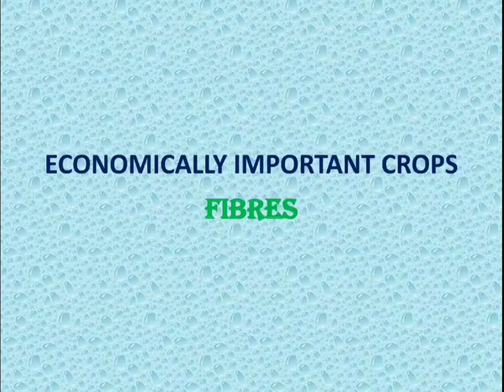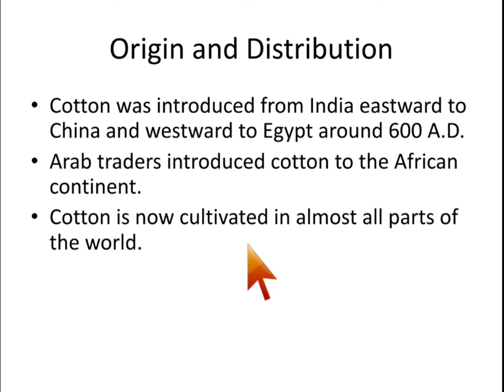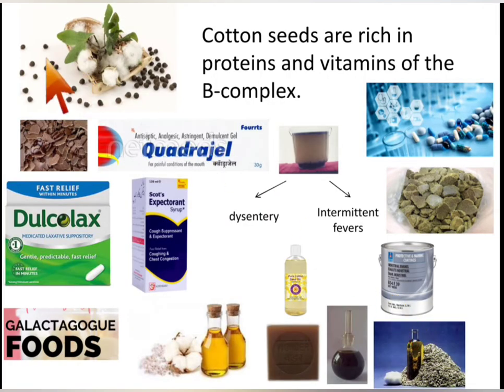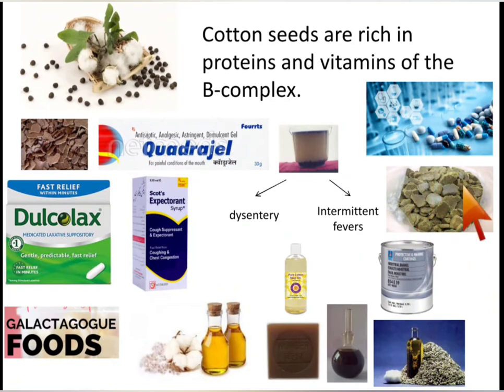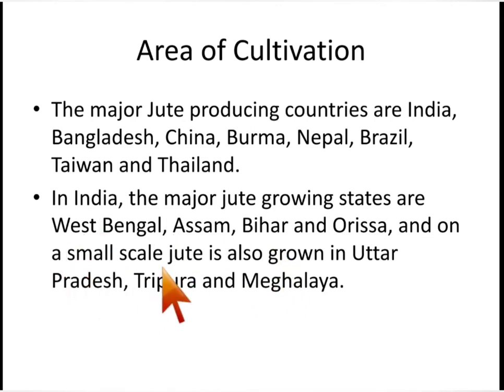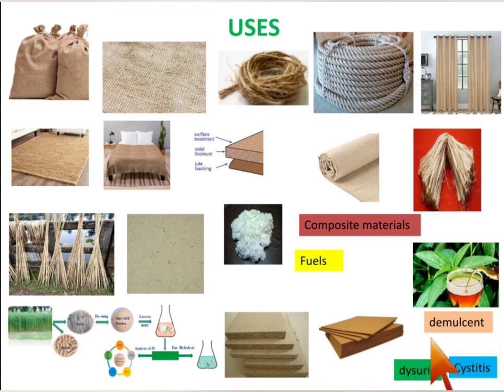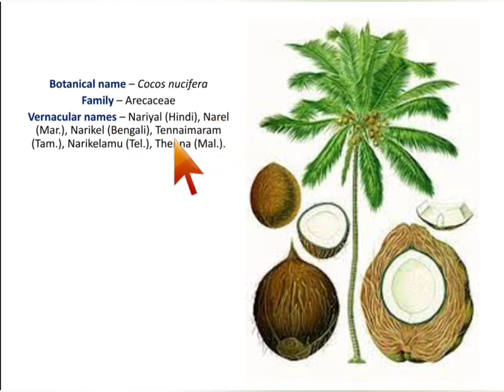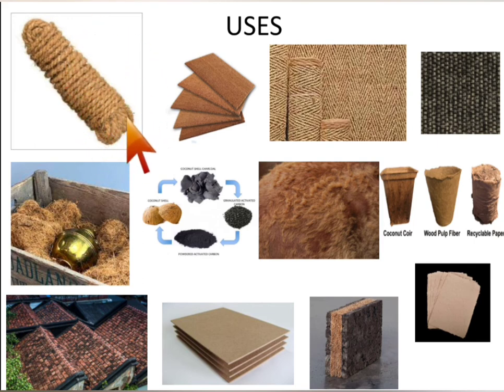Fibre crops//Important uses//B.Sc. Botany Lectures